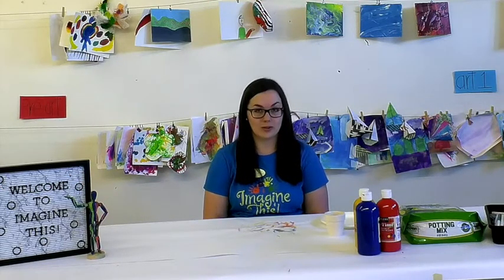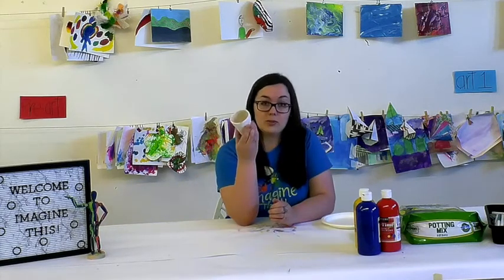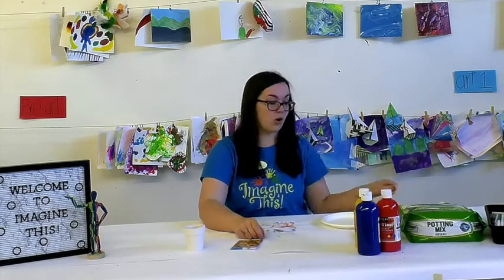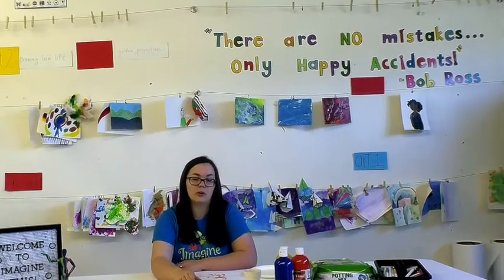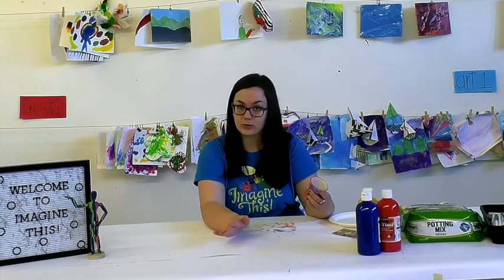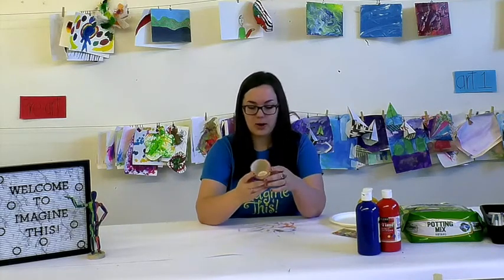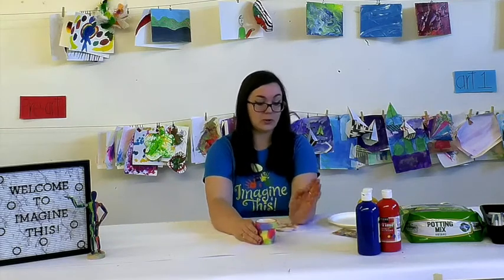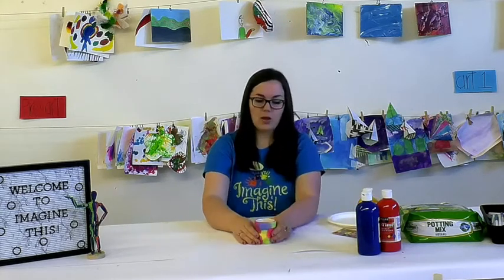Imagine This! Art 1 Lesson: Week 8 - Painting & Planting Pots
This week at Imagine This we'll be painting flower pots and planting flowers!

Art 1 is our Beginning Art Class, usually children 5-10 years old but really just those who've never taken art before.

Supplies: If you are enrolled student @ Imagine This! you'll be provided with a flower pot, soil, and flower seeds. Supplies you will need to find at home are: paint, water, paintbrushes, and a towel.